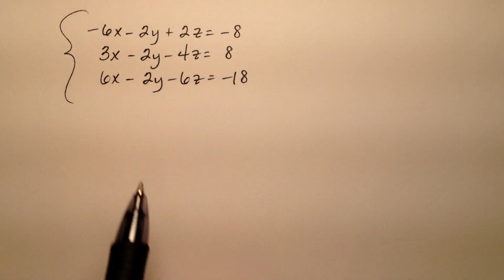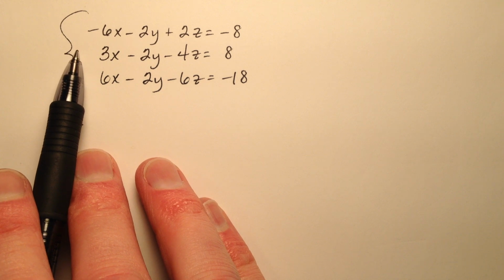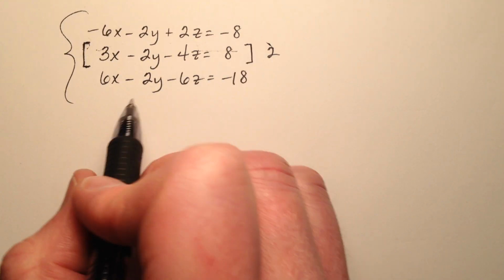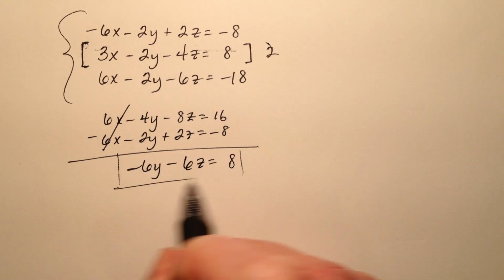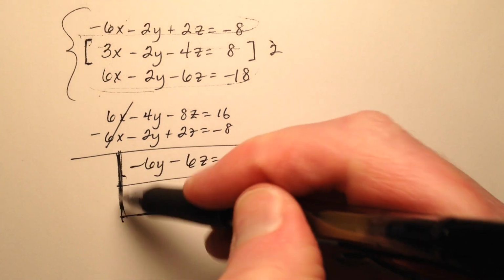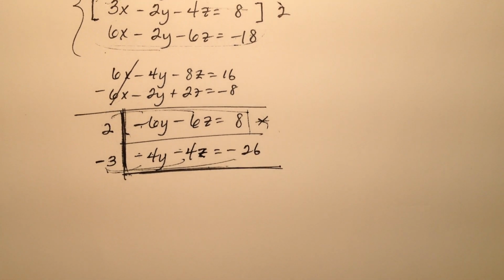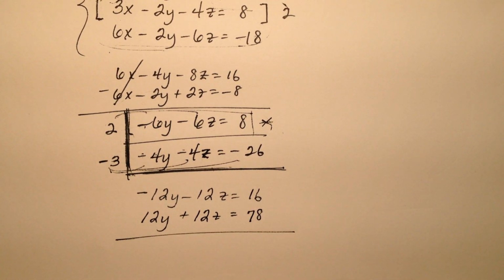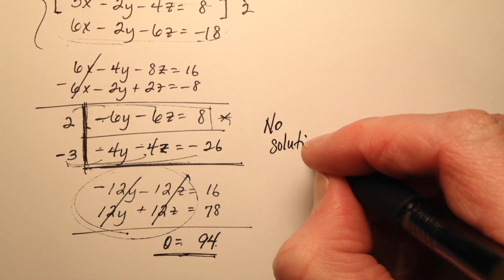Solving a Linear System in Three Variables with Elimination (Example)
This video walks through an example of solving a linear system in 3 variables by first using elimination.